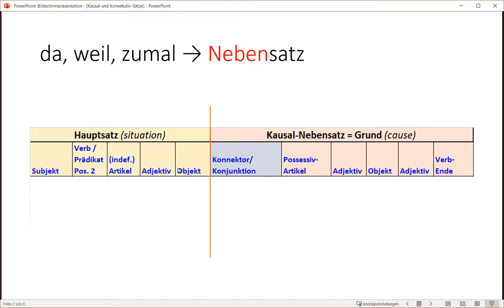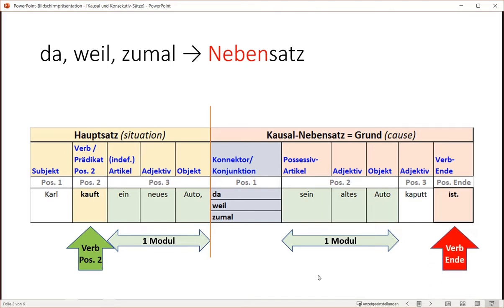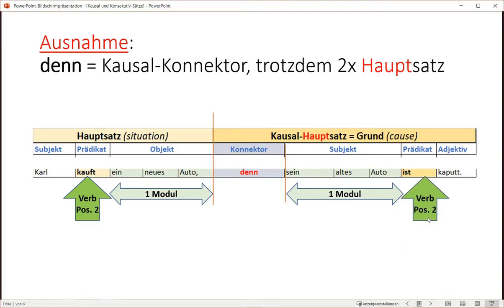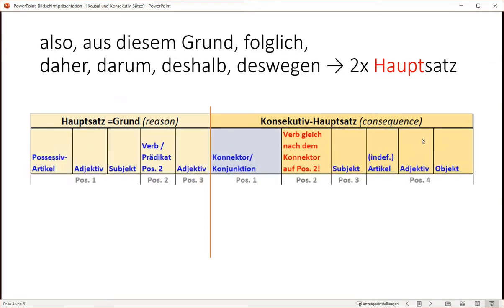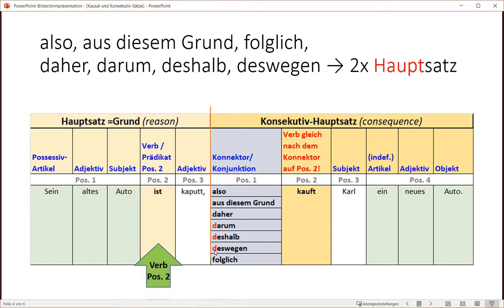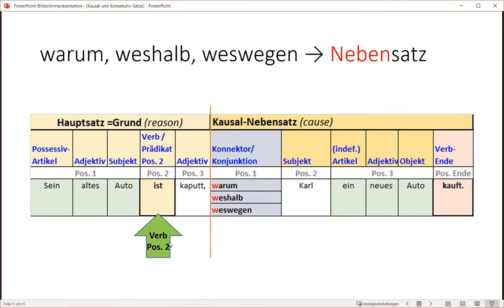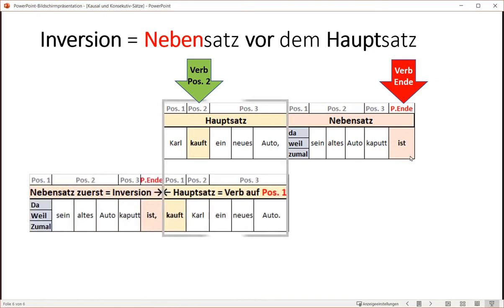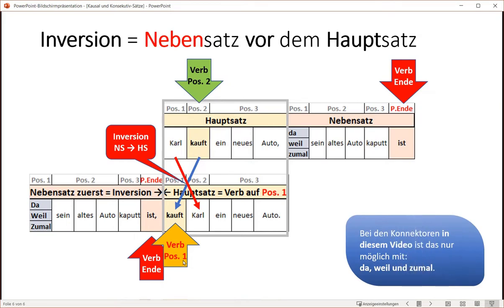Konnektoren: da, weil, zumal; denn; daher, darum, deshalb, deswegen; warum, weshalb, weswegen...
Kausal- und Konsekutiv-Konnektoren und deren Syntax.
Details hier unten...
Inhaltsverzeichnis:
00:11 da, weil, zumal → Nebensatz
01:32 denn → Hauptsatz (Exception)
02:53 also, aus diesem Grund, daher, darum, deshalb, deswegen , folglich → 2x Hauptsatz
04:30 warum, weshalb, weswegen → Nebensatz
05:40 Inversion: Nebensatz→ Hauptsatz (Exception)